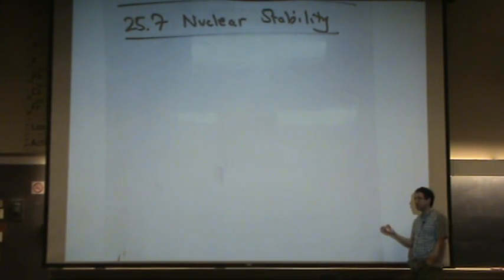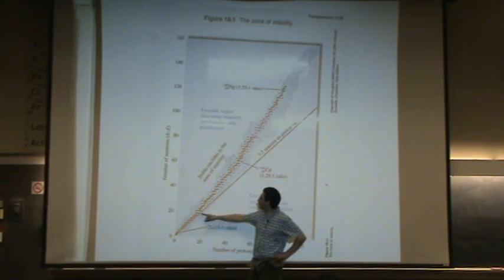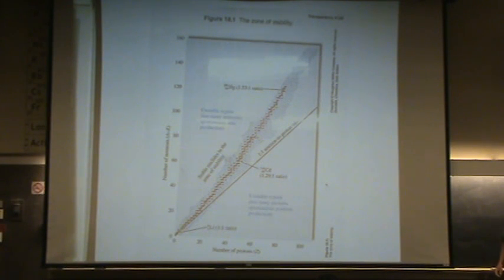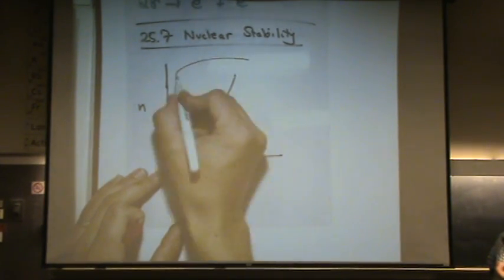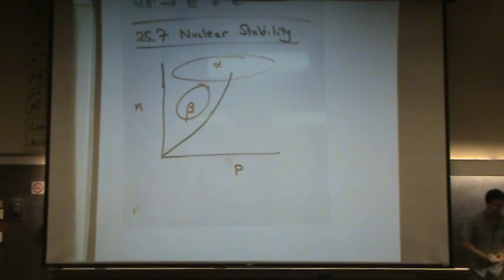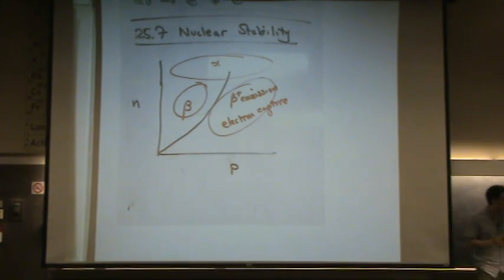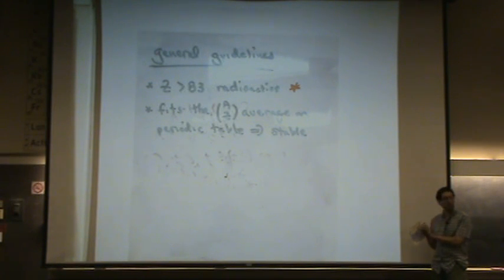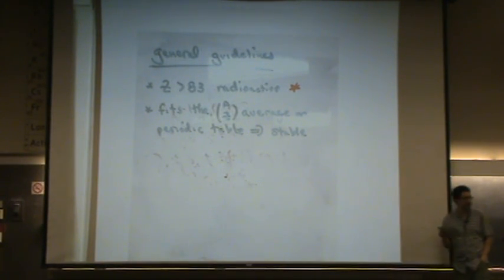Nuclear Stability 1a.mpg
Concept of nuclear stability based on the proton and nuetron number in the nucleas.  Part 1 of 2.